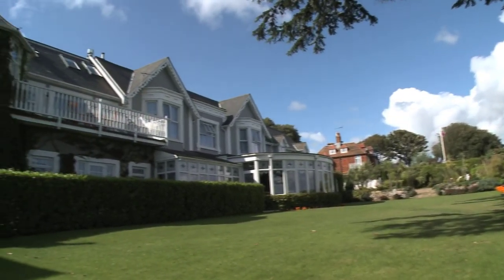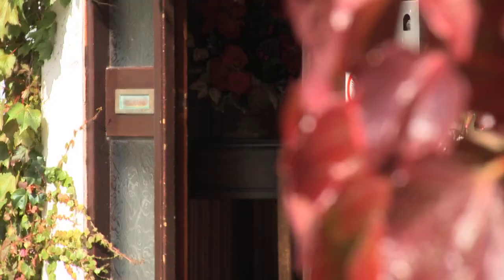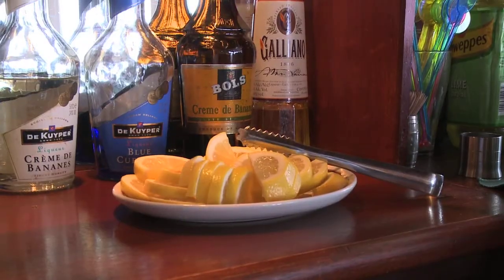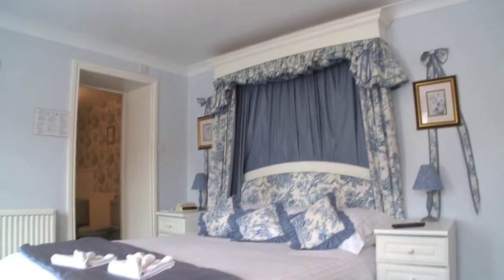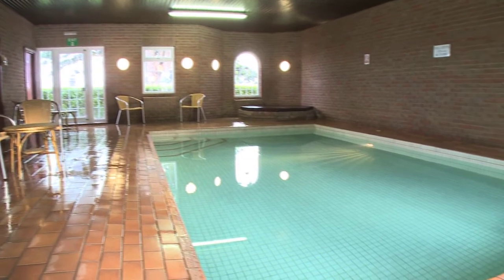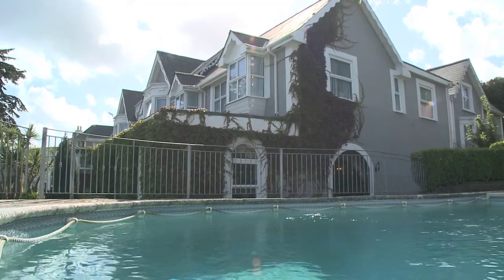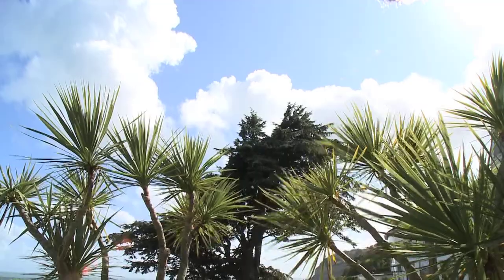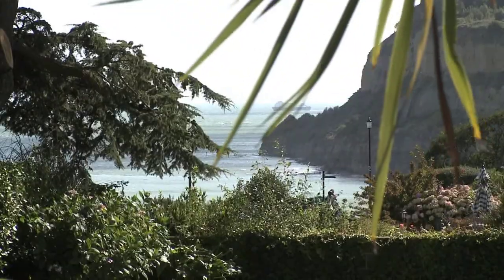The Brunswick Hotel - Isle of Wight - Part 1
The Brunswick Hotel situated in Shanklin on the Isle of Wight has been a family run, luxury hotel for over 35 years. The Brunswick is just a short walk from Shanklin beach, the Old Village and plenty of local amenities.

Both indoor and outdoor pools
Four course meals
En suite facilities
Colour TV
Fantastic sea views